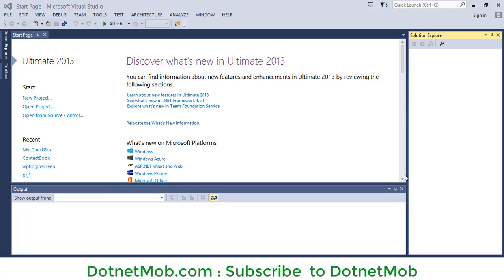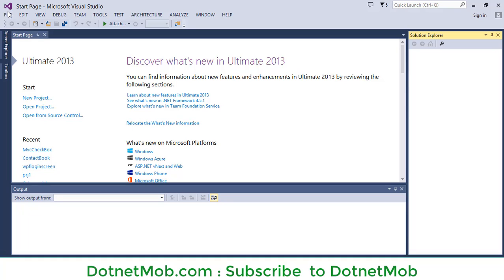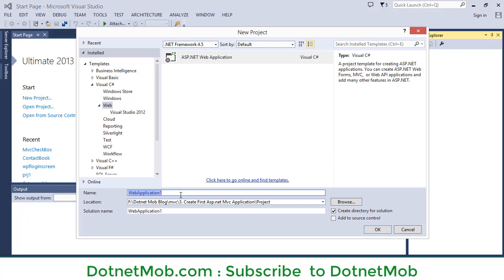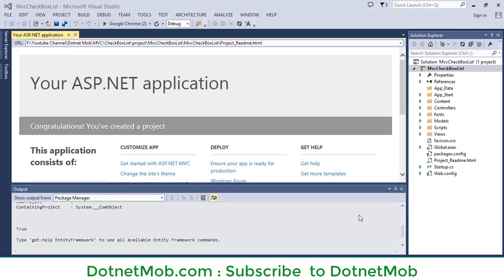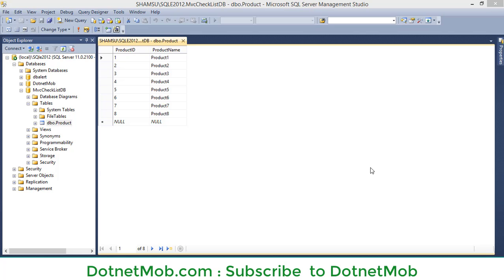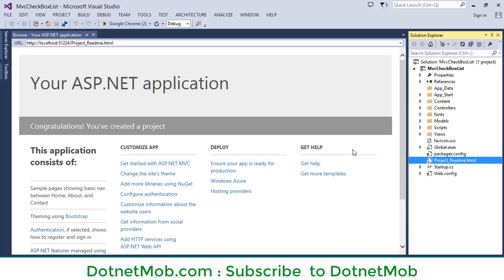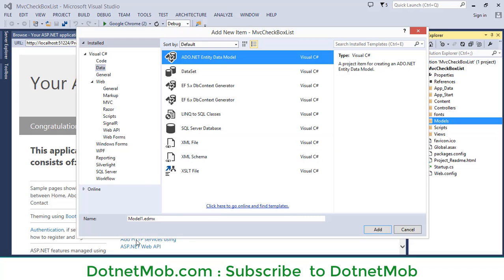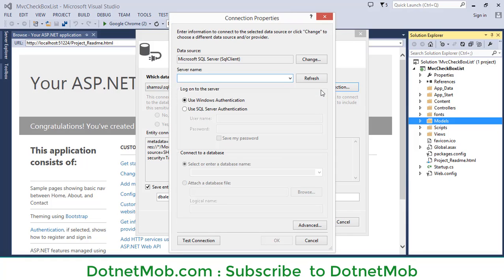CheckBoxList in Asp.Net MVC Using Sql DataBase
➤ UPI App

How to create a checkbox list in asp.net MVC using SQL server database with an example.

Render group of checkboxes (checkbox list) using a dynamic array of items.